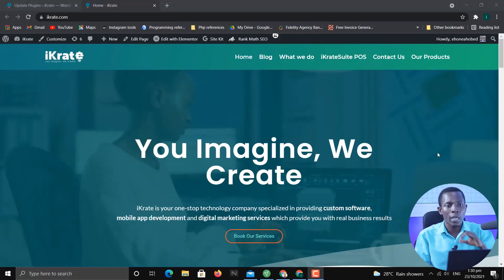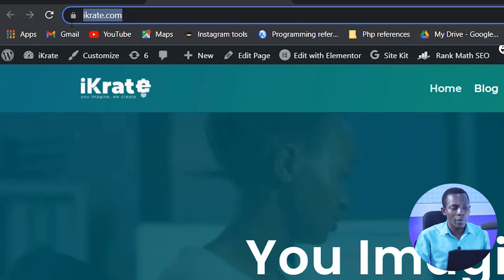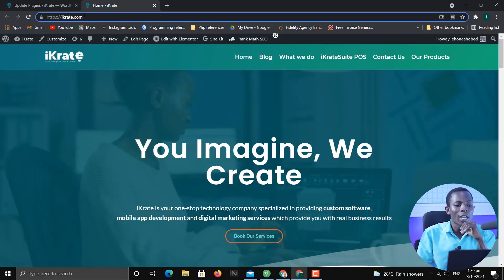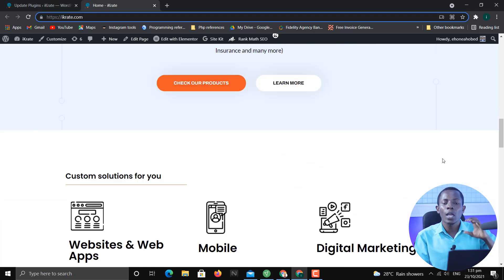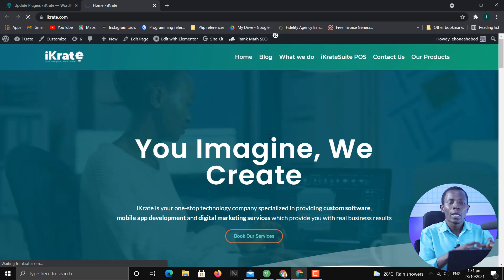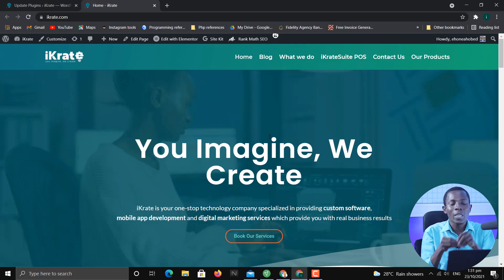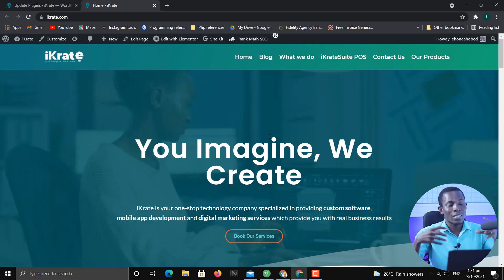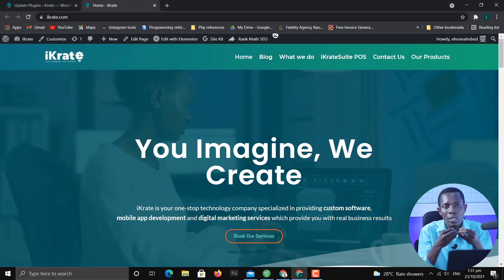Web Design Bootcamp Lesson 1: Introduction to website design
In this first lesson of the web design Bootcamp, you will learn:
- What a website is
- Definition of some common terminologies used with respect to web design
- What hosting is
- What a domain name is and how it works
- How to structure a website
- What website building involves

00:00  -  Intro to web design
00:58 - What is a website
02:48  - What is hosting
03:35  -  What are webpages
05:40  -  What is a domain name
06:10  -  How domain names work
07:38  -  Practical illustrations of the about definitions
09:47  -  Structure of a website
11:05  -  How are websites designed or developed
11:15  -  Difference between web development and web design
13:00  -  Options for website building
13:52  -  The difference between a website and a blog
15:03  -  What is SSL and what's its essence
16:58  -  Summary

Digital School Academy is a product of the iKrate Community. iKrate Community is an online community of digital enthusiasts where various digital skills are taught. If you like the videos on this channel then you will enjoy being a member of the community. Join iKrate Community on any of the following platforms:

- Custom software development
- Mobile App development
- Website design
- Web Application development
- Converting Websites into mobile apps
- Digital Marketing services (SEO, Email Marketing, Content Marketing, Social media marketing, Search  engine marketing, etc)

You can reach out to Dr. Ehoneah Obed using any of the following: